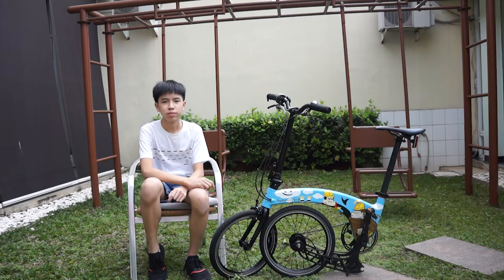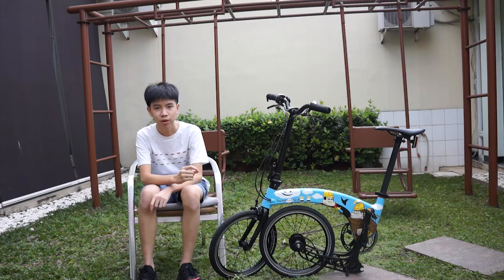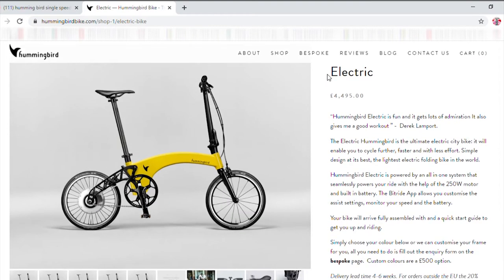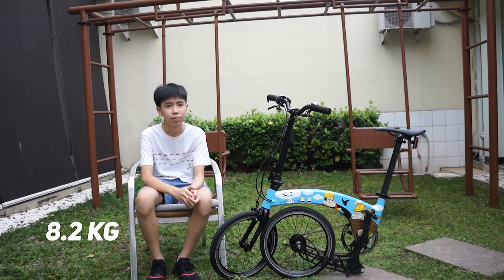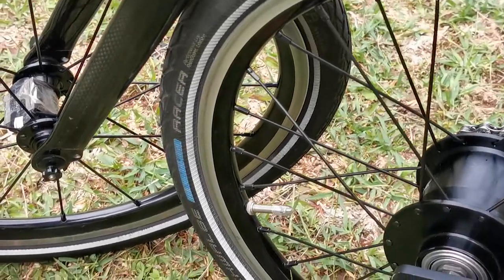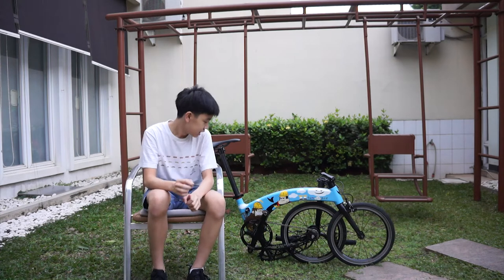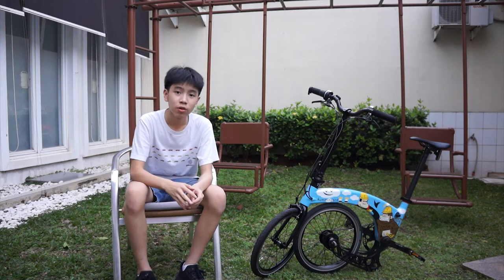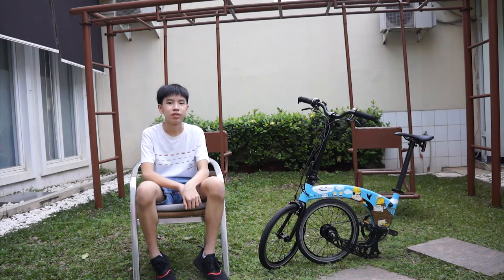Hummingbird bike [review] (2020)|The World's Lightest Folding Bike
Hello there, here is the review on the Hummingbird bike. The Hummingbird bike is said to be the World's Lightest Folding Bike, founded in 2015 in London, what they wanted to do in the first place was to find and make a solution to an average cyclist's problem which is the absence of bikes that are actually light on the market.

The review of the Hummingbird bike includes the short explanations about the details of "The World's Lightest Folding Bike"